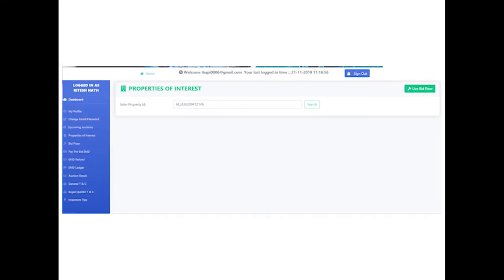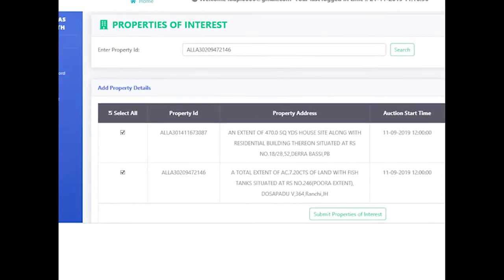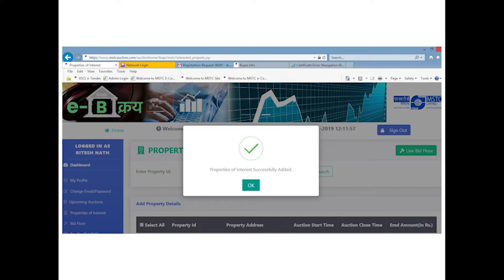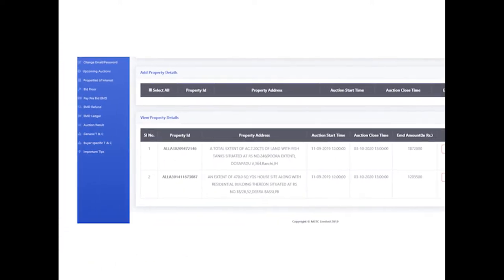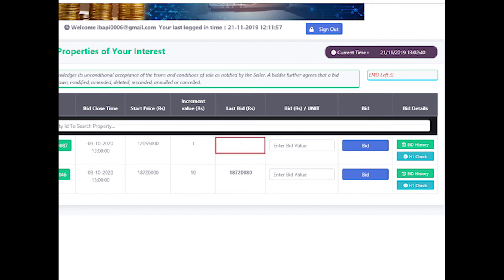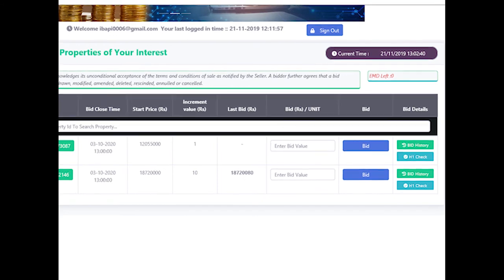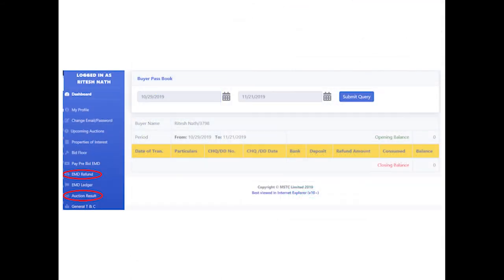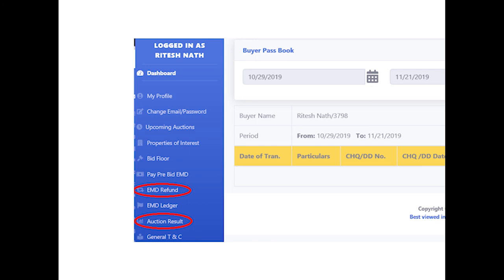PROPERTY LIVE BIDDING ON MSTC E-AUCTION PART 2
SERVICE START ON WHATSAPP NUMBER NEXT DAY FROM 10 AM TO 5 PM (MONDAY TO FRIDAY)

**Auto-generated message**

WELCOME TO USHA ENTERPRISES

(5) COMAPNY GST REGISTRATION:-
 09DPZPK8313H2Z5

Office :- Jhansi bhagwantpura digara bypass industrial area
Join our consultancy program

Want complete knowledge & information in the Recycling industry join the consultancy program
Metal costs regular updates
Costing, Business method, where to purchase, how to increase profits, metals grades, and specifications, and many more ...

FEES STRUCTURE

1.RECYCLING BUSINESS  CONSULTANCY fees :-15,000/-  + 18% gst  yearly ( negotiable )

2. IMPORT & EXPORT CONSULTANCY fees :- 30,000/-+ 18% GST YEARLY ( negotiable )

BANK ACCOUNT & UPI FOR PAYMENT

Account Holder: PUNEET KUMAR NIGAM
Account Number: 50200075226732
IFSC: HDFC0002004
Branch: JHANSI-II
Account Type: CURRENT

Virtual Payment
Google Pay, Phone Pay Paytm
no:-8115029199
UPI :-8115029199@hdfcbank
in video, you get information about